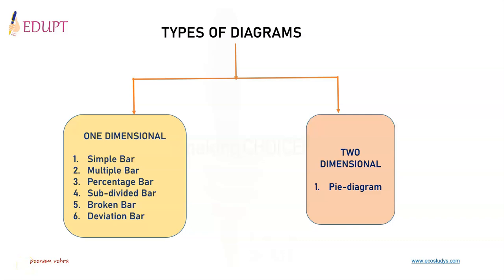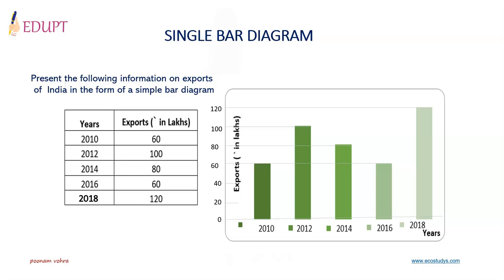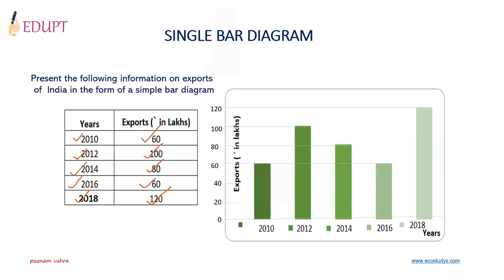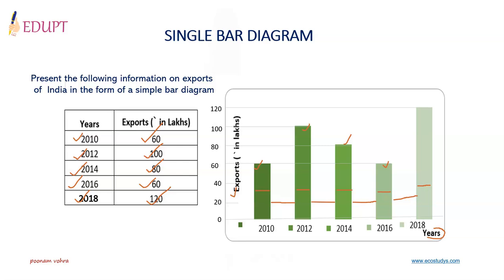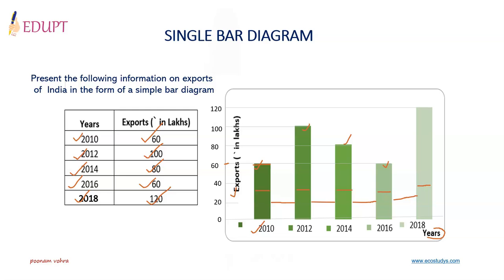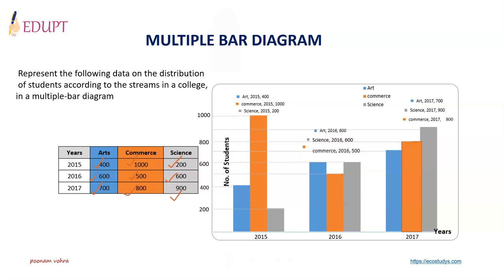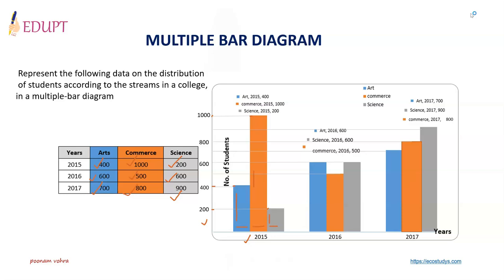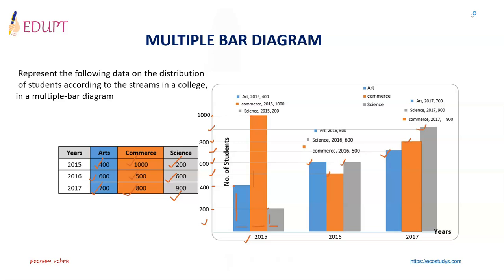Single and Multiple Bar Diagrams in Statistics for CBSE Exam |Class 11 Lecture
Welcome to our comprehensive Class 11 Statistics series! In this engaging video, we dive into the essential topic of Single and Multiple Bar Diagrams, a key tool for effectively comparing data. Ideal for excelling in CBSE Board examinations, this video introduces the concepts of single and multiple bar diagrams, explaining their advantages and offering clear guidelines for constructing them. Join us to sharpen your statistical skills and boost your exam preparation. Ready to master Single and Multiple Bar Diagrams in Statistics? Tune in now to elevate your understanding and excel in your academic journey! to enroll in courses tailored for CBSE and CUET exams.